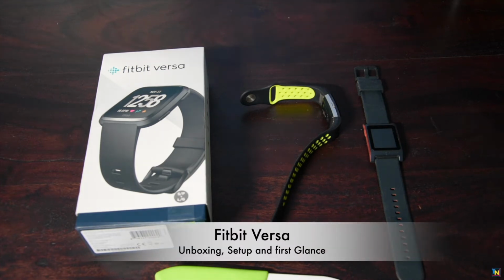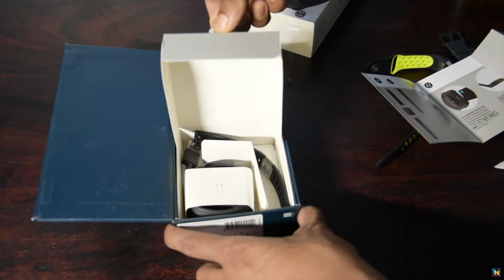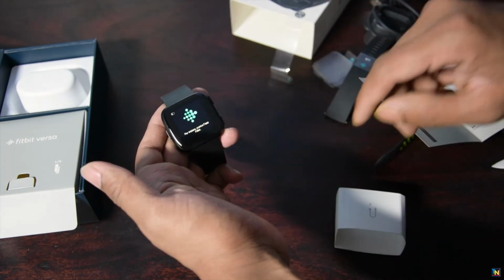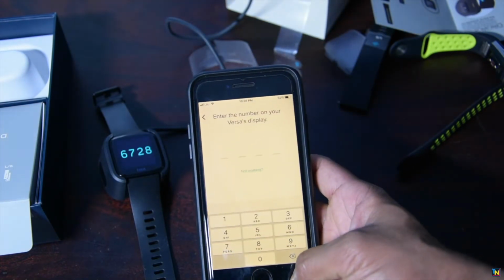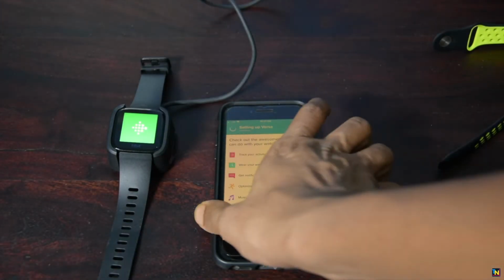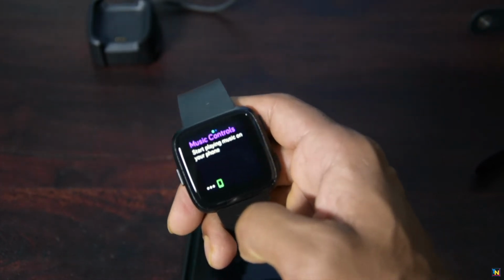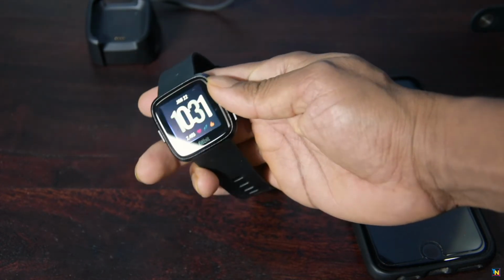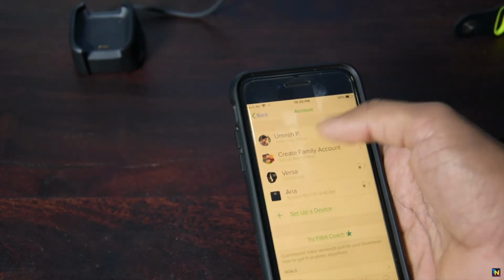Fitbit Versa in 2019 Unboxing, Setting up and first glance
This is Fitbit Versa Unboxing, Setting up and first glance. By watching this you will get idea of how it looks and fits on your wrist. how the screen is and how does it looks. How the menu and activity details are stored and displayed.